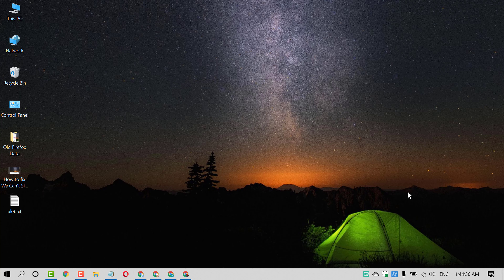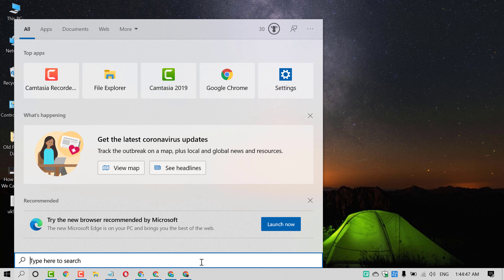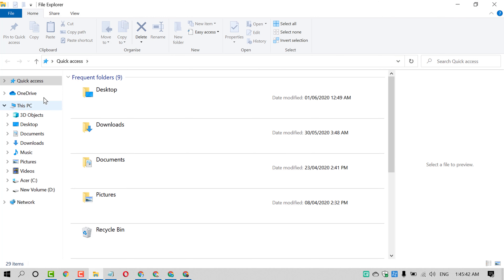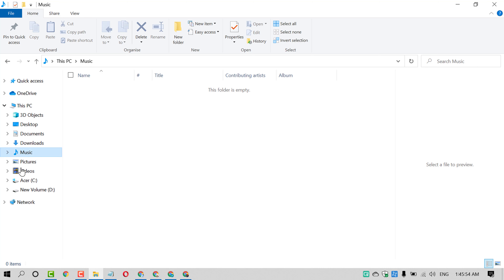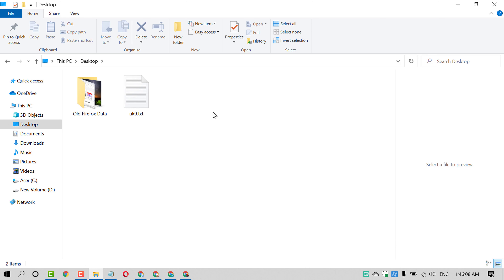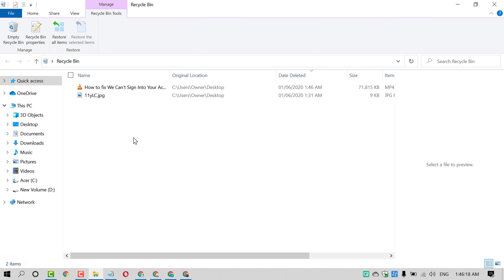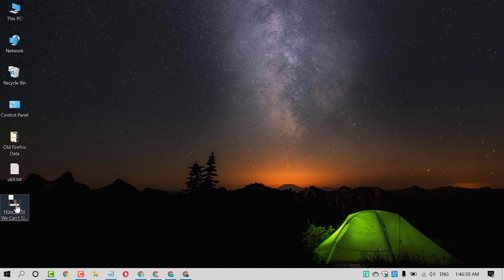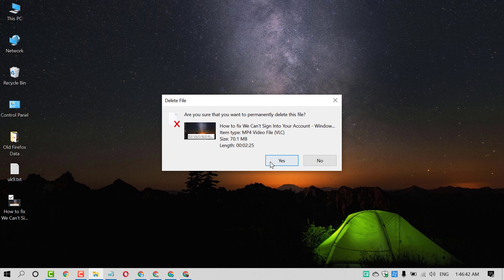how to delete a video in windows 10/11